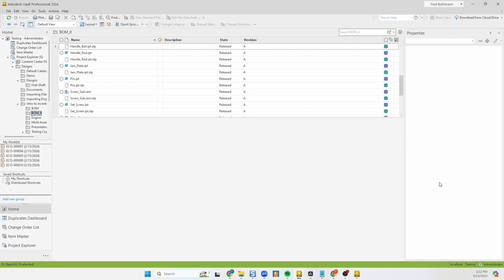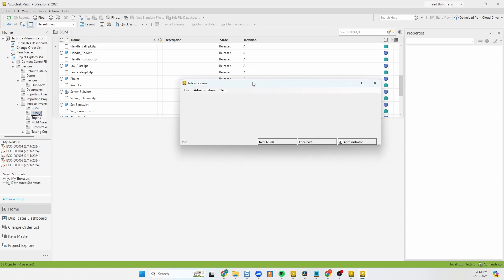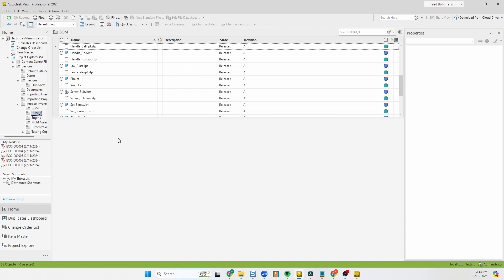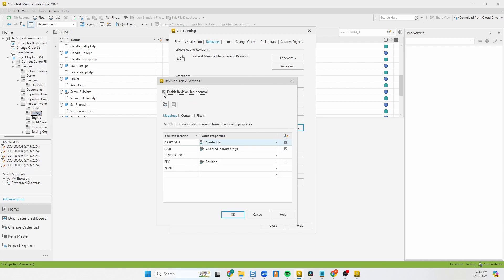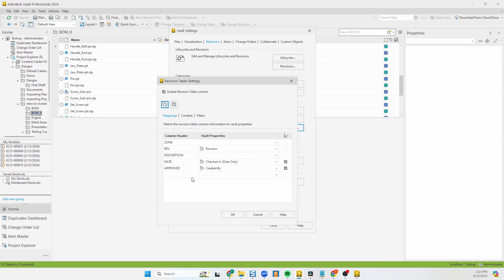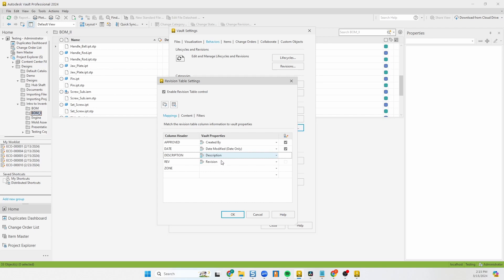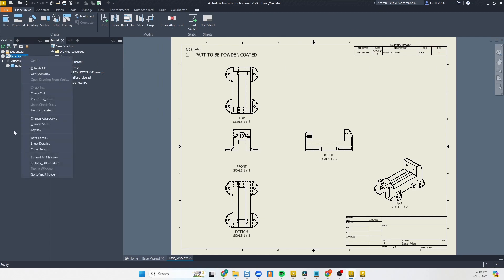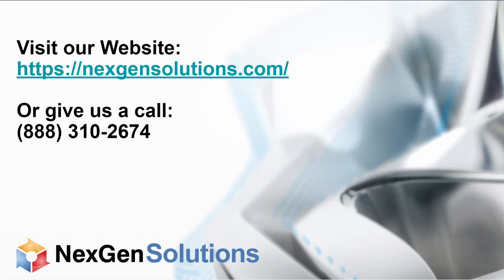How to Set Up Revision Tables in Autodesk Vault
Learn how to create revision tables in Autodesk Vault with seamless communication between properties in Inventor and Vault! Join Fred Bohlmann, Senior Applications Engineer at NexGenSolutions, as he guides you through the step-by-step process of ensuring your design data flows smoothly for efficient Design & Data Management. Don't miss this valuable tutorial to streamline your workflow!

For more information on training classes, go to nexgensolutions.com